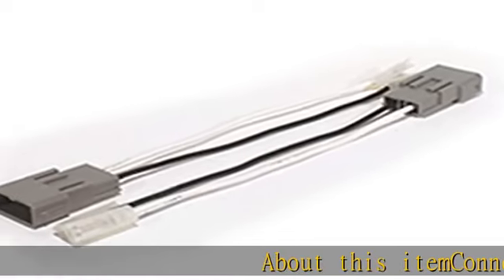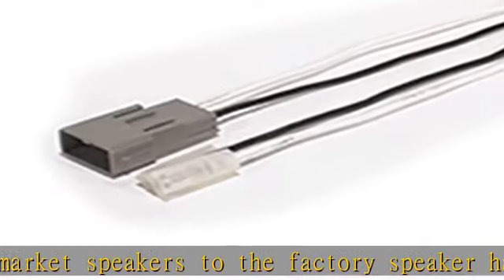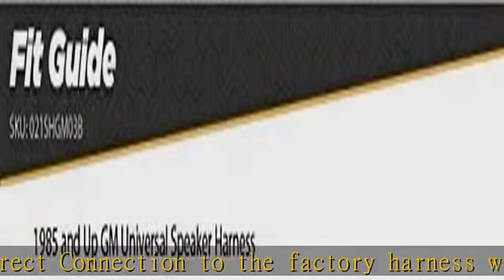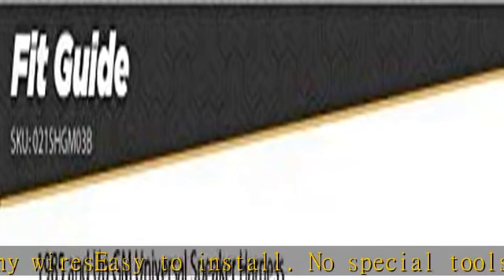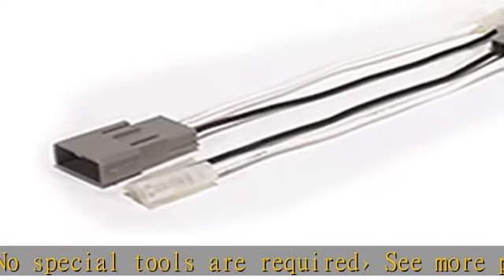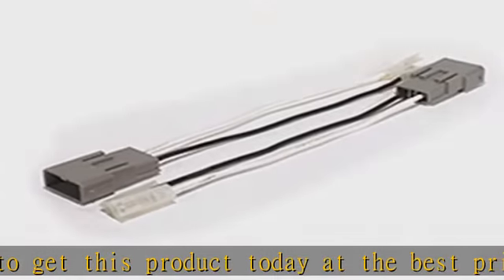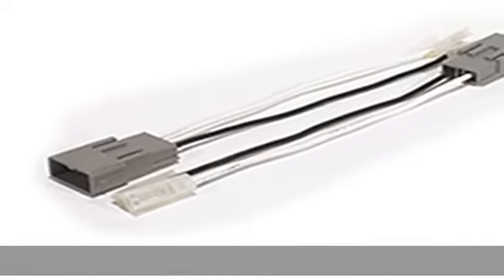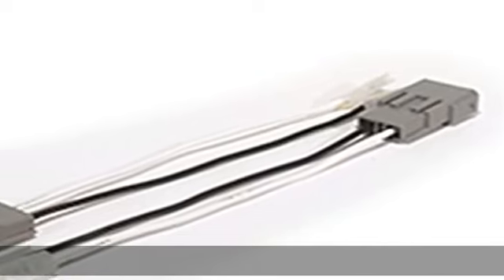SCOSCHE SHGM03B Car Speaker Wiring Harness Connector Kit Compatible with SELECT 1985-Up General Mot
SCOSCHE SHGM03B Car Speaker Wiring Harness Connector Kit Compatible with SELECT 1985-Up General Motors Vehicles